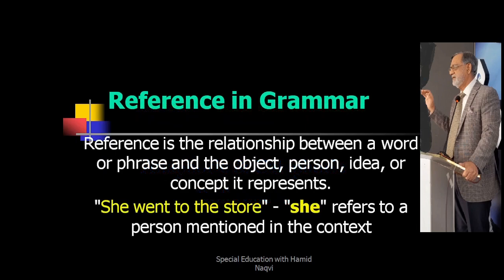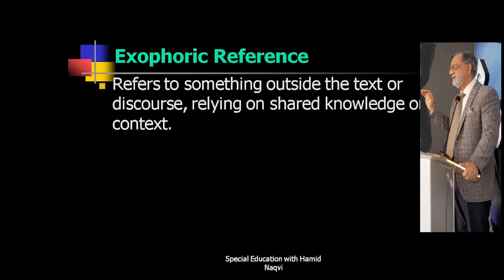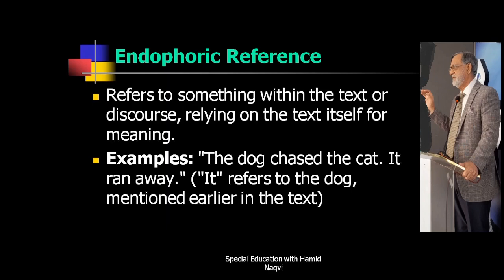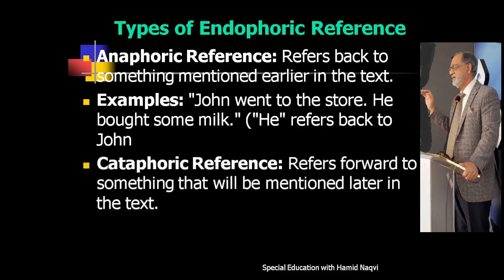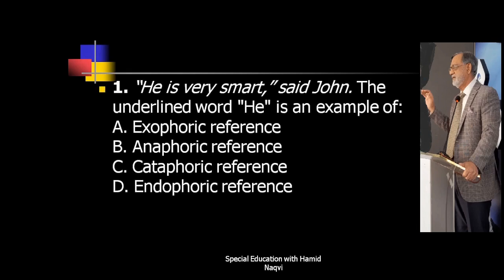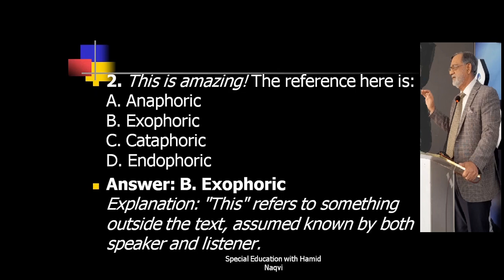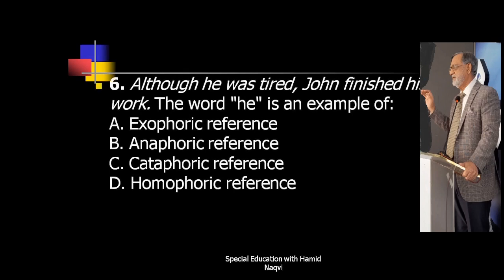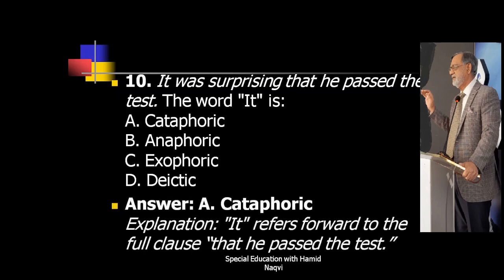MCQs- English Grammar ( Anaphoric & Cataphoric References)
WE will practice MCQs about References in English Grammar such as : . “He is very smart,” said John. The underlined word "He" is an example of:
A. Exophoric referenceB. Anaphoric referenceC. Cataphoric referenceD. Endophoric reference